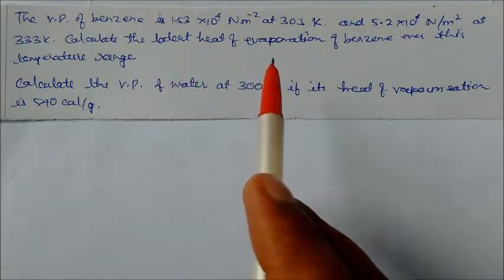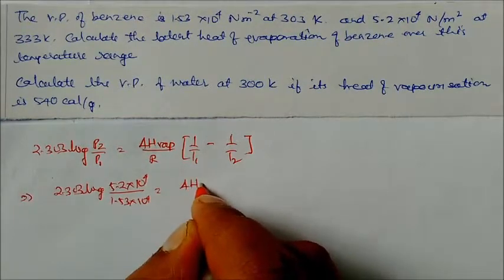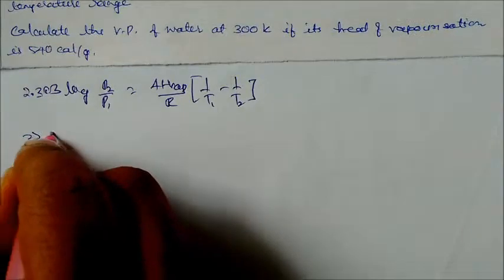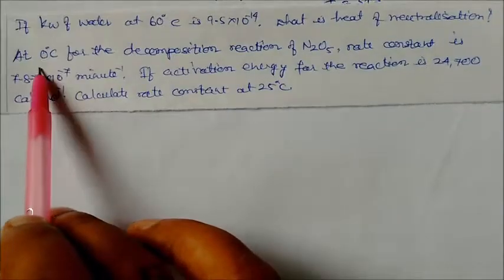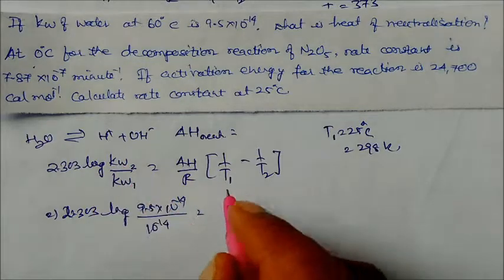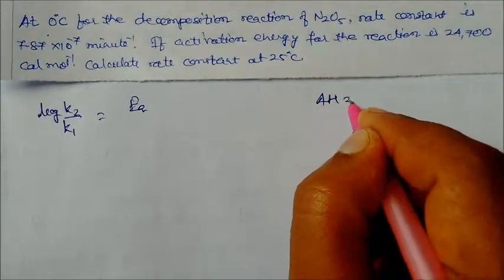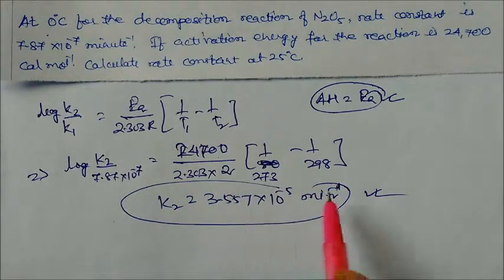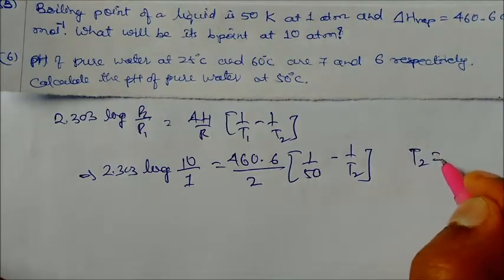Claussius Clayeperon Equation Different Problems : Solved Problems